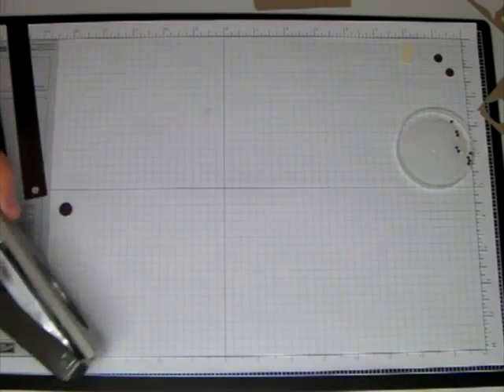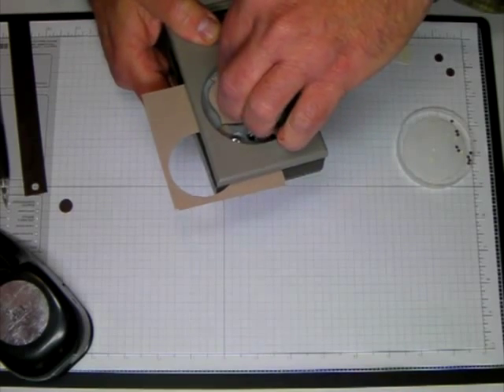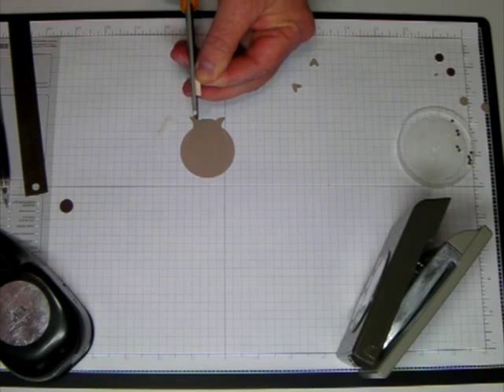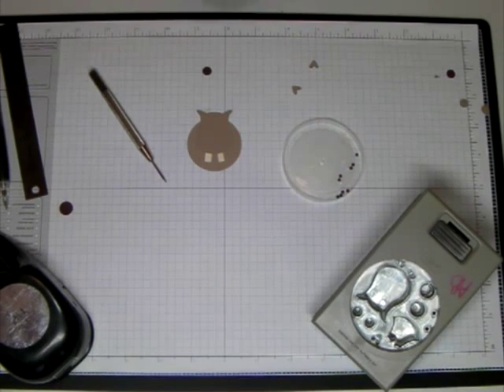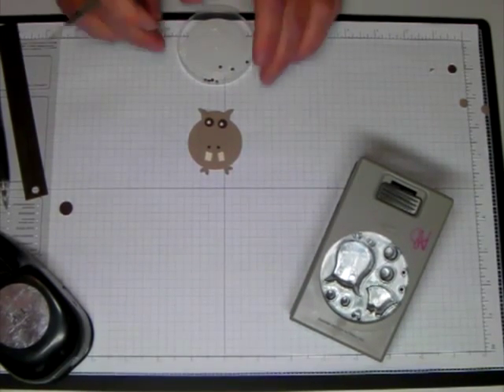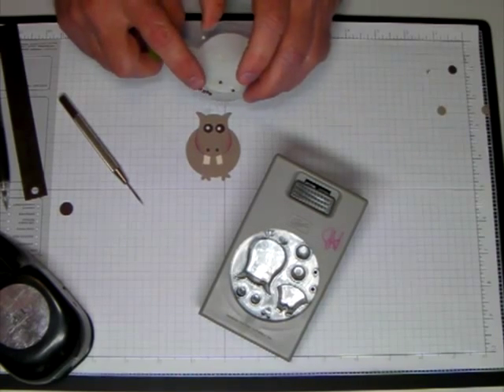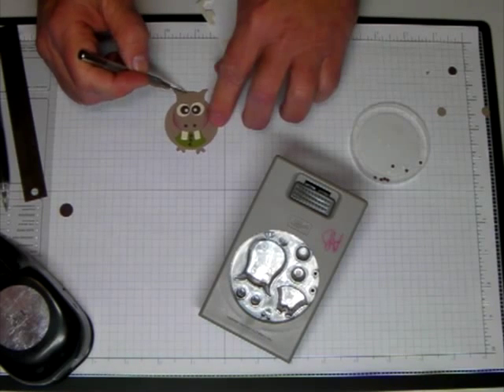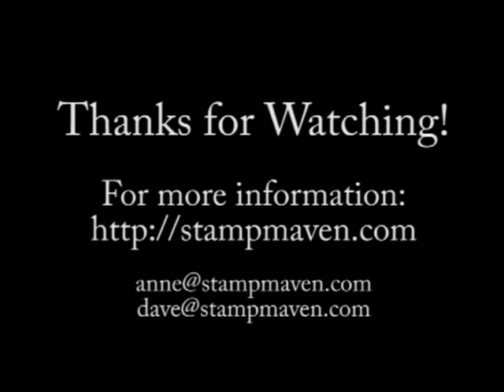Owl Punch Hippo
- Watch me make a cute hippo using the Two Step Owl Punch and the 1 3/4 inch circle punch.